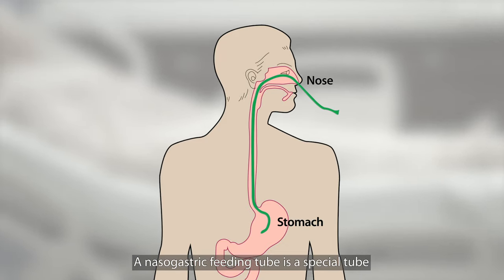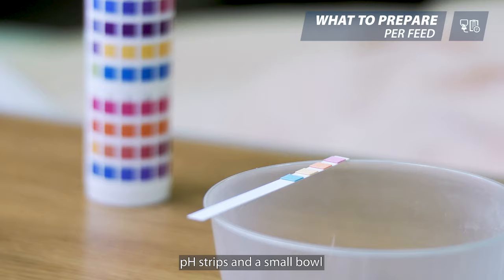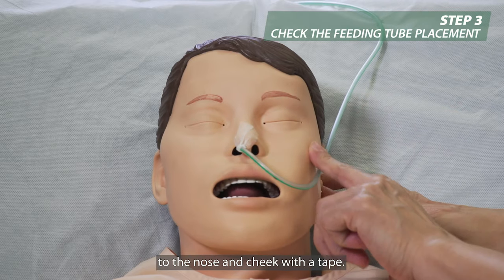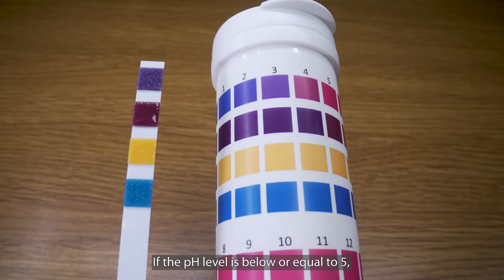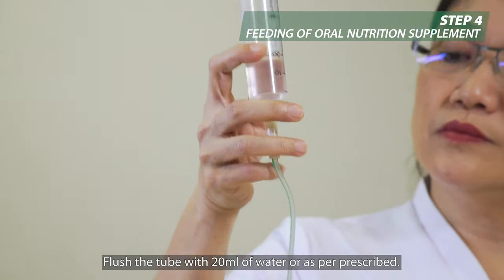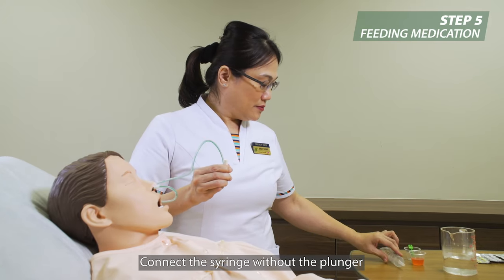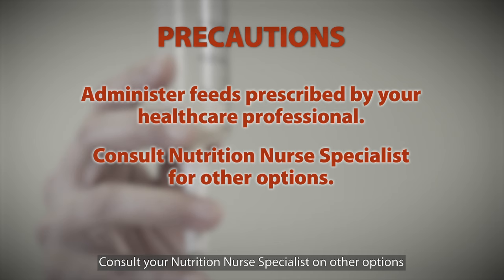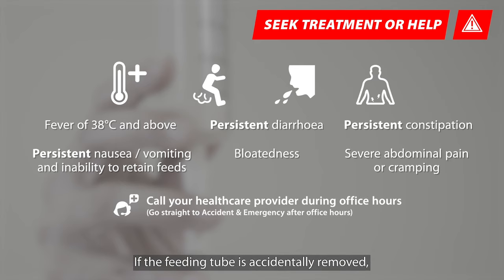All About Nasogastric Tube Feeding (English Subtitles)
A nasogastric tube (NG tube) is a special tube that carries food, oral nutrition supplements and medicine to the stomach through the nose. What do you need to prepare? What are the steps? When should you seek help with SGH and/or your healthcare provider?